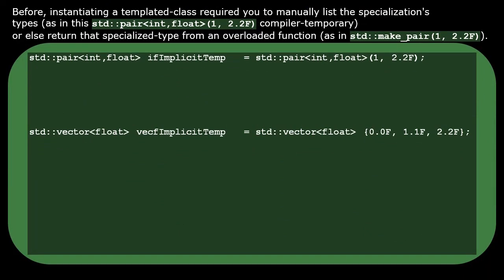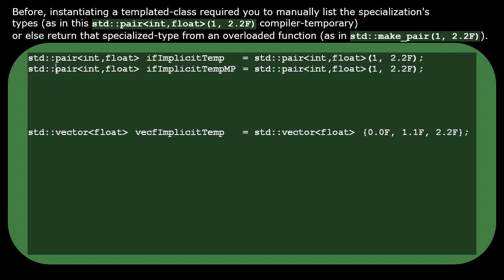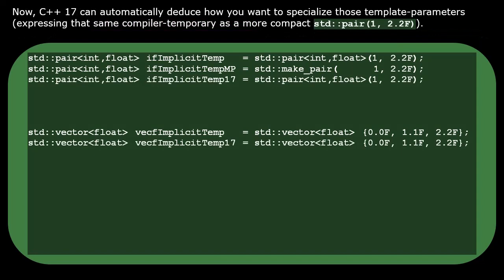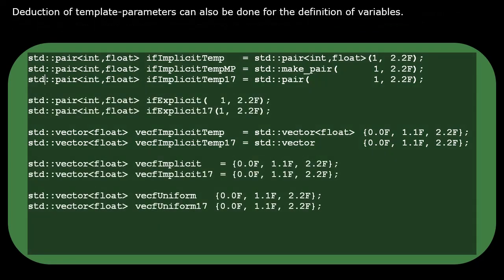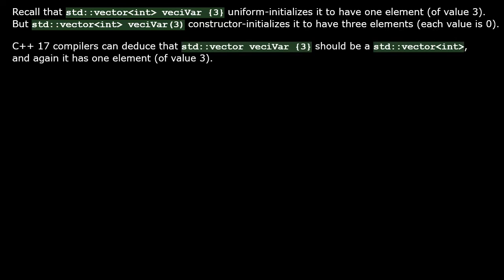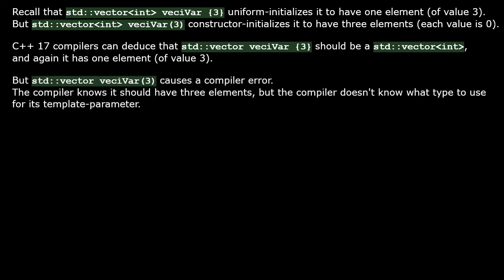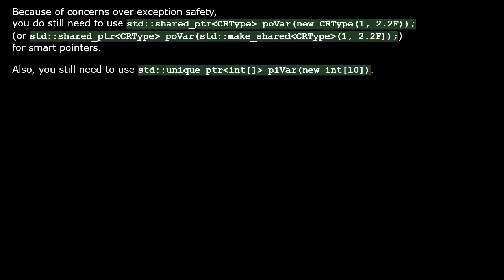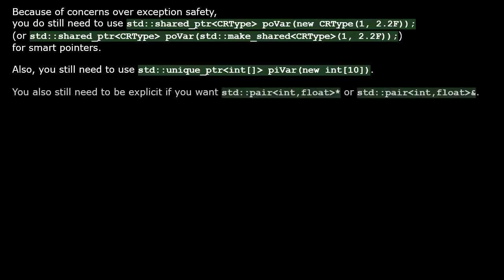C++: Deducing Template-Parameters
Welcome to the Cow Corporation's series of videos about software engineering. The topic of this video is allowing a C++ compiler to deduce template-parameters.

0:00 Intro
0:24 Video
4:15 Outro